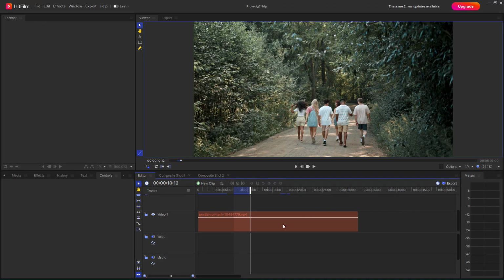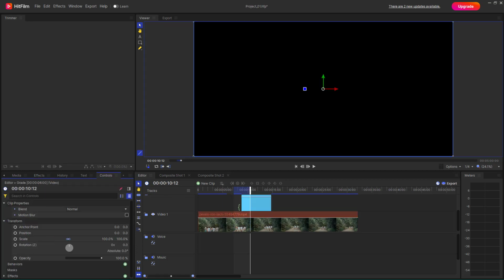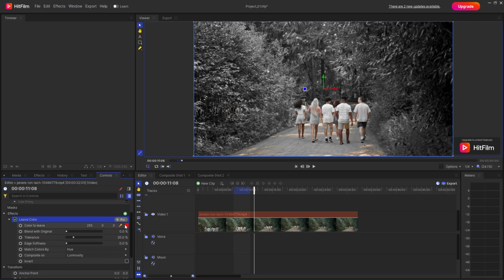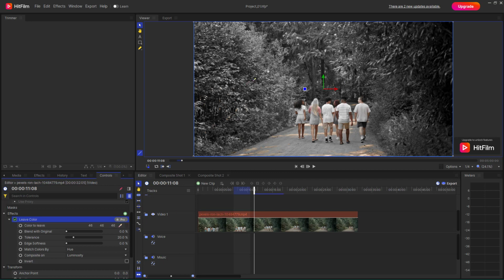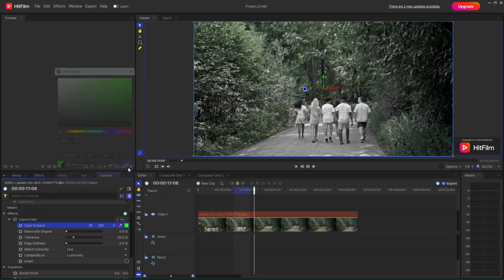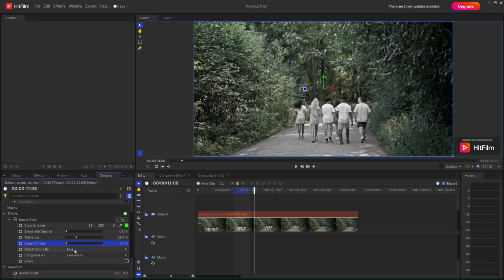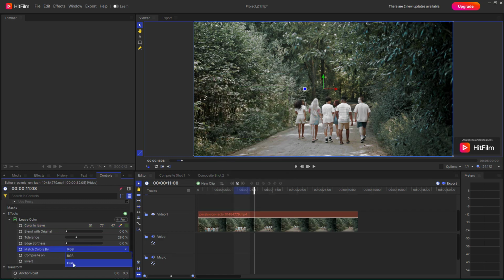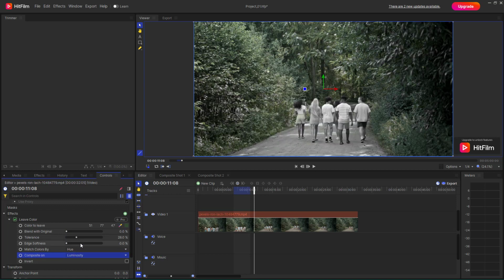HitFilm - Lesson 117 - Leave Color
In this tutorial, we will be discussing about Leave Color in HitFilm